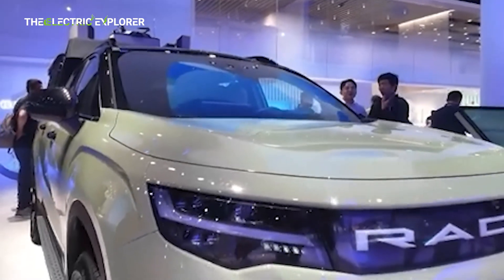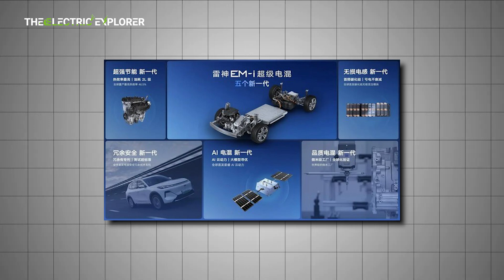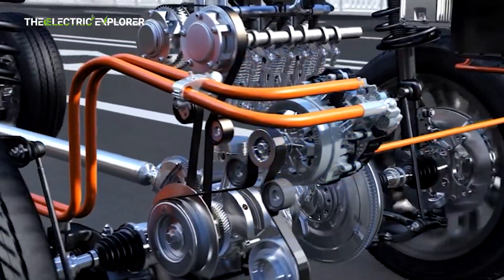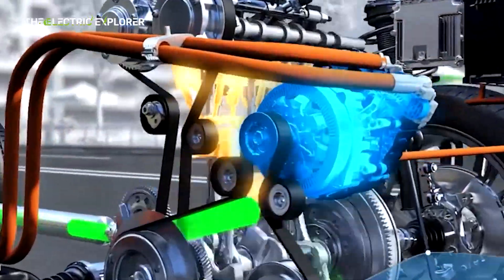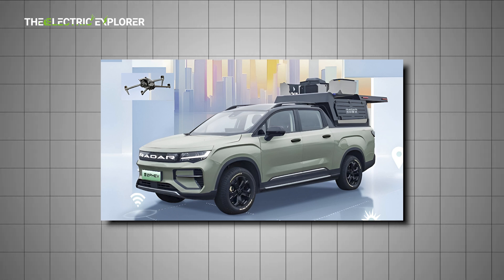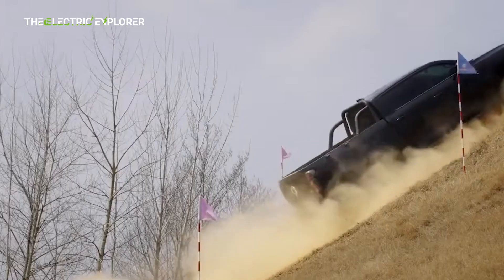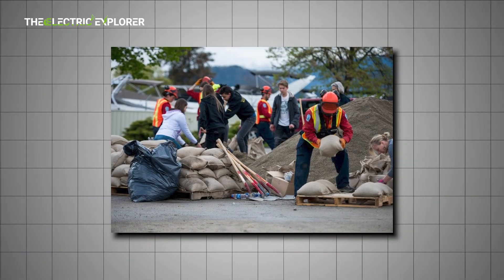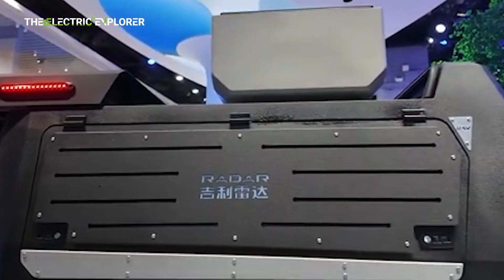Geely Unveils Radar Hybrid Pickup with Thor EM System and 3DHT Transmission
MG S5 EV Previewed in Malaysia – Stylish RWD SUV Rivals Proton eMas 7, BYD Atto 3

Denza N9 PHEV Unveiled in China with 1,302 km Range and "God's Eye" B, Priced from 54,000 USD

Geely Starship 7 Plug-In Hybrid Set to Launch in Australia as Part of Extensive Model Rollout

BYD to Unveil 1000V Charging Technology on Han L and Tang L Models on 17 March